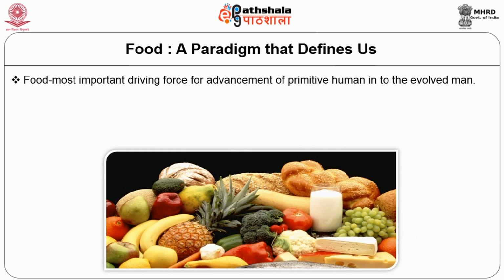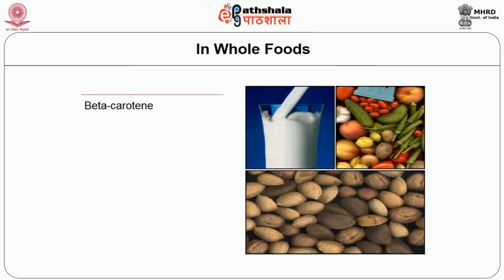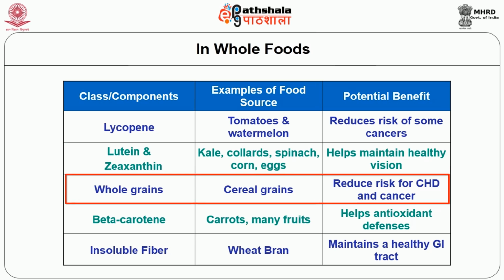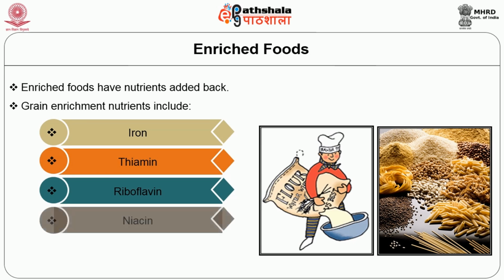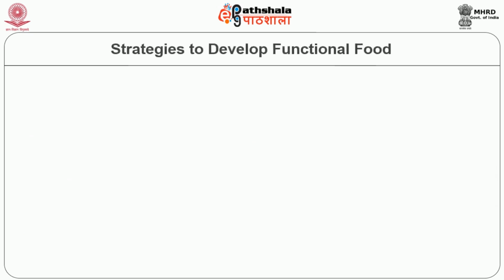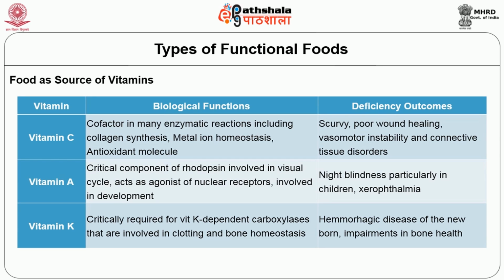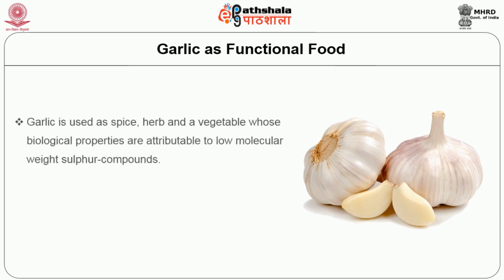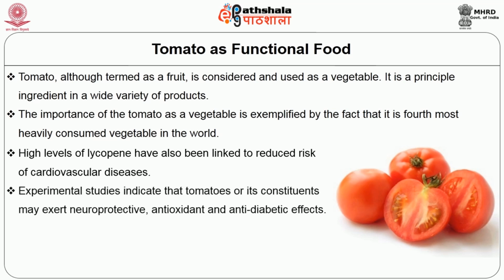Definition and concept of functional foods and nutraceuticals, teleology of nutraceuticals